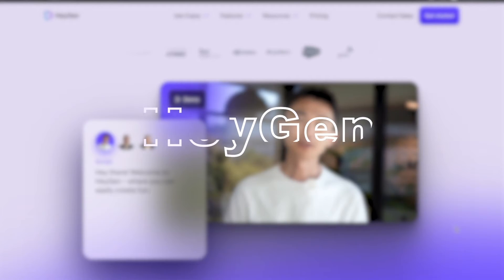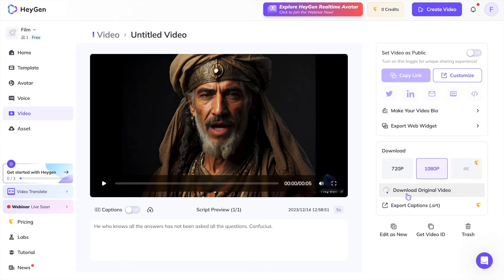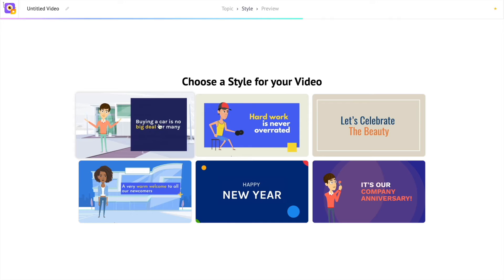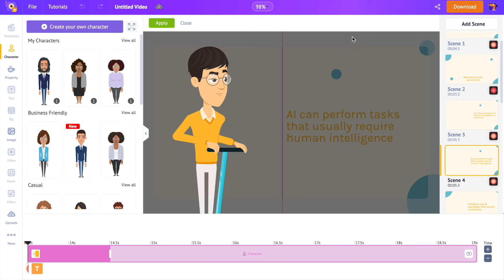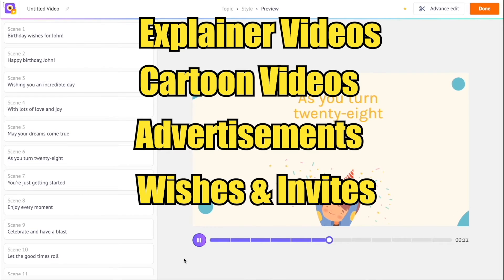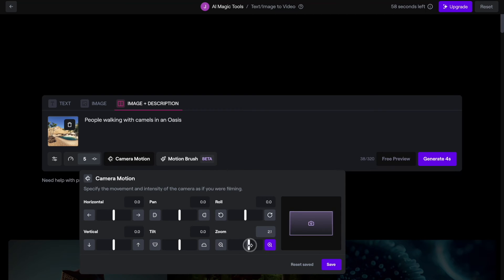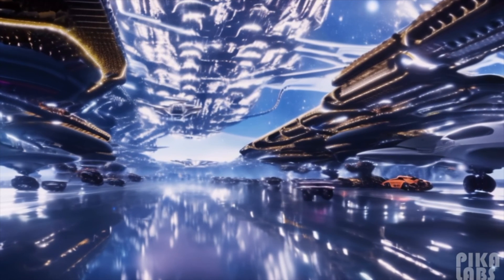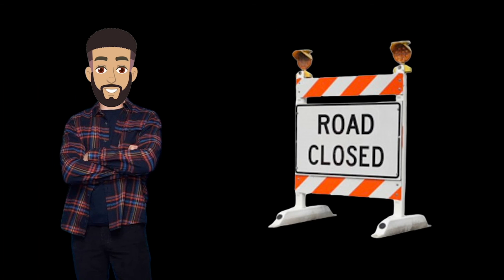Best Free AI animation tools that you must not miss!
In this video we will look at the 4 best AI animation tools that are absolutely insane. We will try out all of these tools and see how they are different from each other. We will also look at the pros and cons of each of these tools.

Timestamp:
Introduction - 0:00
Tool 1 - 0:29
Tool 2 - 1:46
Tool 3 - 3:50
Tool 4 - 5:07

If you want to learn about more AI animation tools that are making waves in the animation industry, check out this article